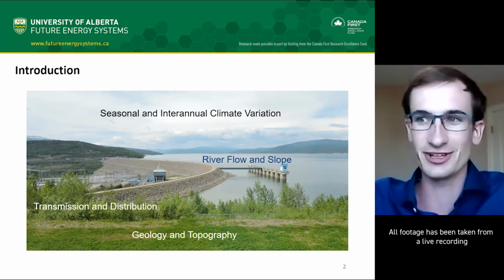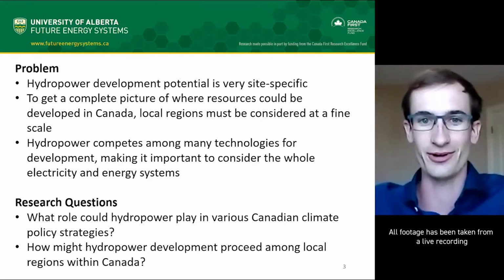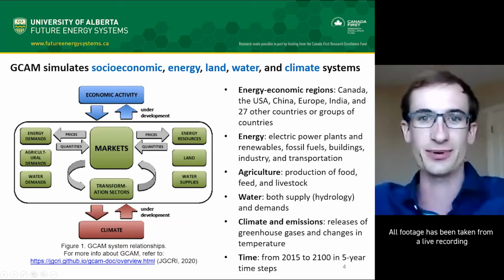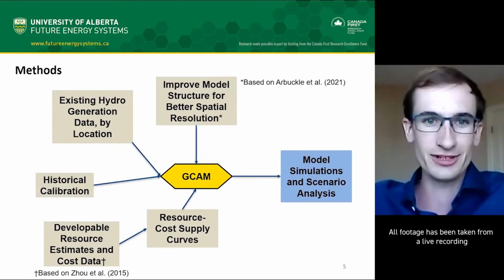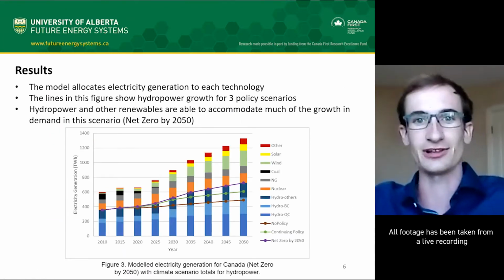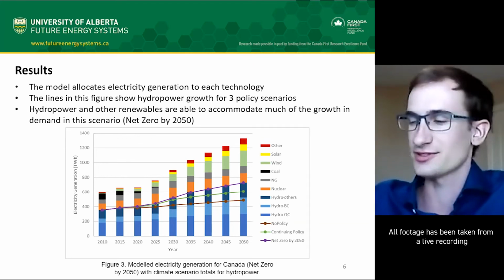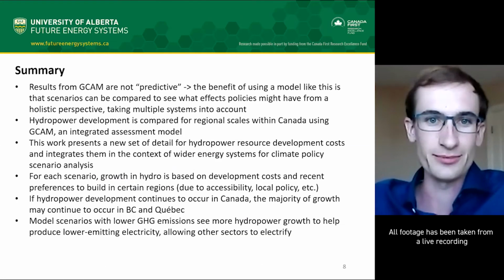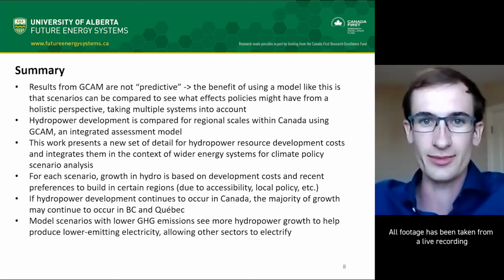Modelling Regional Hydropower Development with GCAM-Canada | Energy In A Flash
Hydropower is currently Canada's largest source of electricity, but not much has been studied about the availability of economic resources to expand hydropower. With calls for electrification of sectors like transportation and industry to reduce Canada's emissions, electricity demand will increase, so decisions have to be made about what types of capacity to build and where to do it. Modelling the energy system along with water, climate, and land systems, we look at how hydropower growth might fit into Canada's future. We separate Canada into subnational regions to better understand hydropower resources from a spatial perspective. Model results can help decision makers understand how energy systems might change subject to various scenarios or policy applications.

Evan Arbuckle is a Masters Student in Dr. Evan Davies lab in the Department of Engineering. The research falls under the category: Energy generation, harvesting, and production

Click here for the script so anyone can enjoy Energy In A Flash